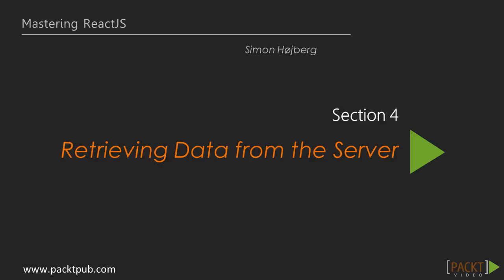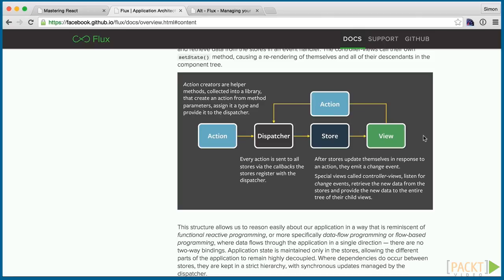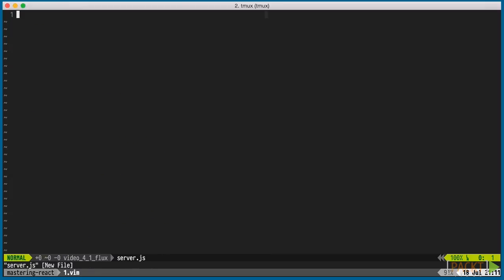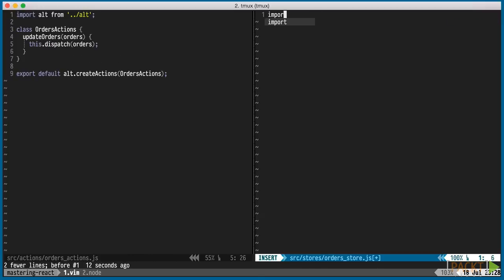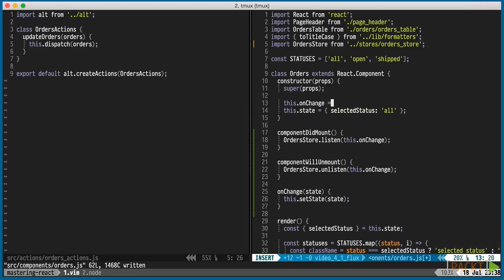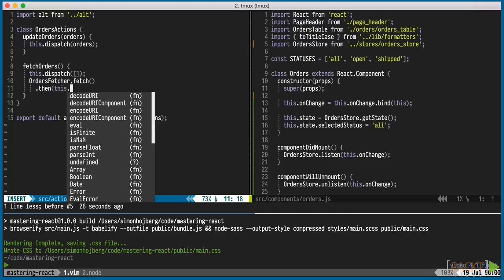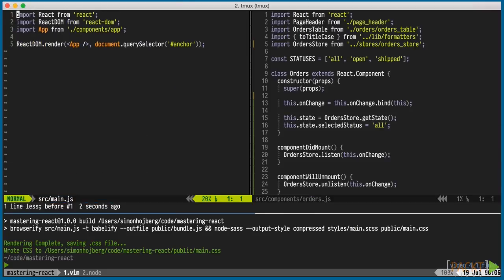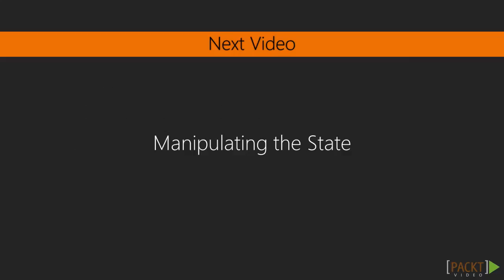Mastering ReactJS: Fetching Orders from the Server | packtpub.com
We will empower our list of orders with real data from our server by looking at the best practices for a simple and maintainable system.
• Get introduced to flux
• Move the state management to the flux pattern
• Fetch data from the server